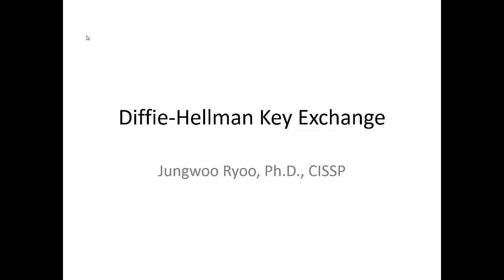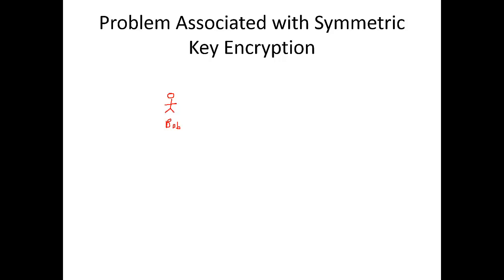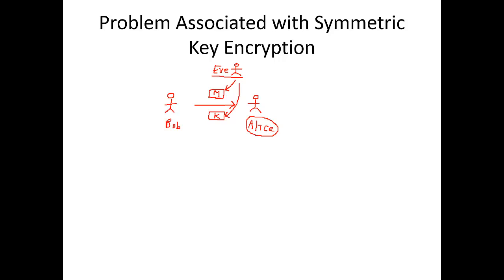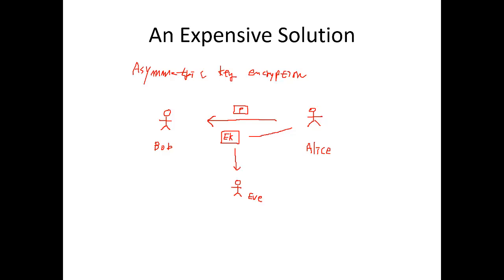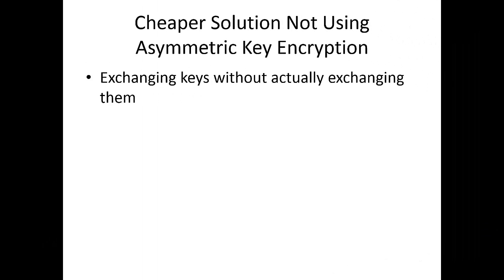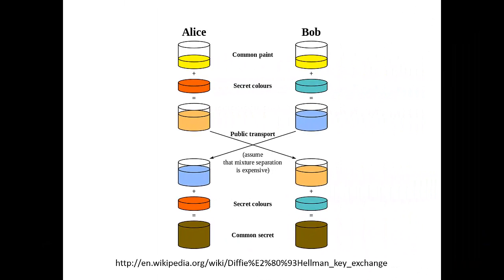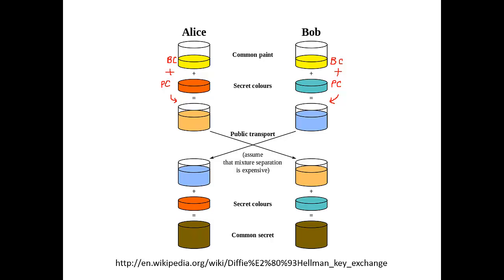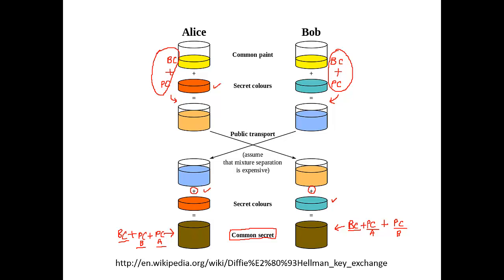Diffie-Hellman Algorithm Explained